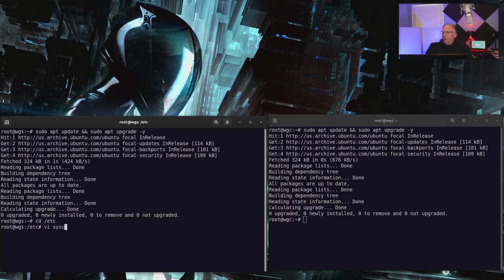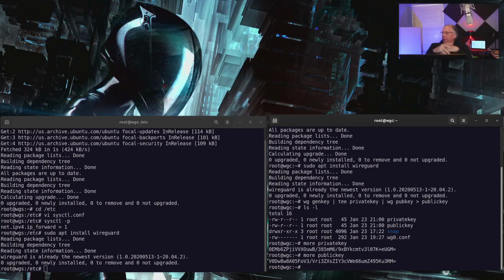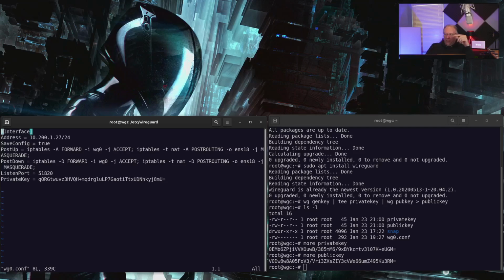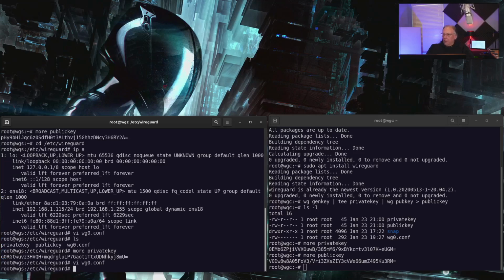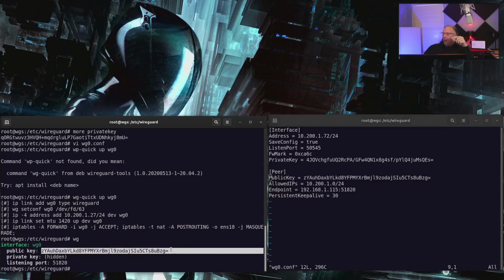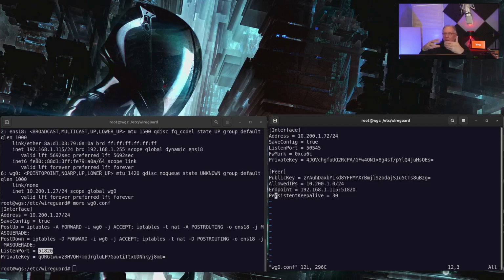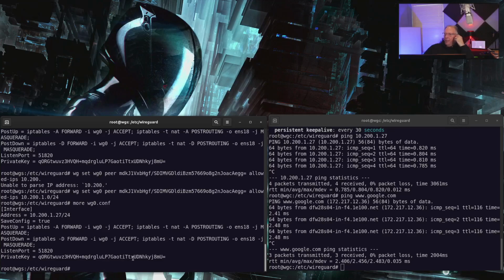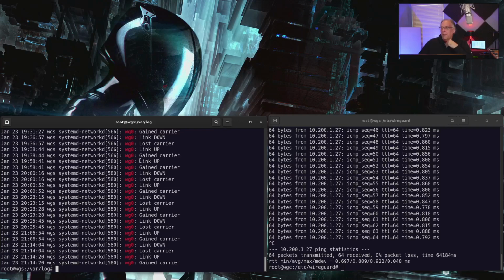Install Wireguard on Linux (Server/Client)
In this episode of the CyberGizmo we explore installing Wireguard on Linux.  The thing to remember about Wireguard as it rolls out: Wireguard is faster than solutions like OpenVPN, but it also offers less capabilitie (in this state of development), the other thing is Wireguard while a smaller code base than something like IPSEC or OpenVPN, it has not been tested by security researchers to the extent IPSEC and OpenVPN have been.  This takes time, so my advice with anything new, is use it with caution maybe install it in places where it exposes the least amount of your sensitive data (or none of it), and work you way up to areas which require tighter security as you gain confidence in its ability to protect the environment that is being exposed to the public side of your network.